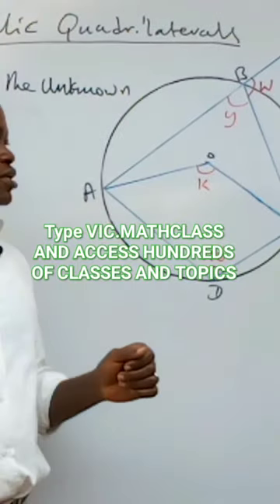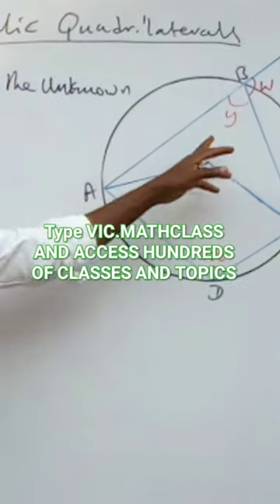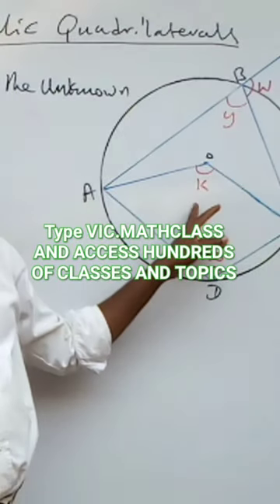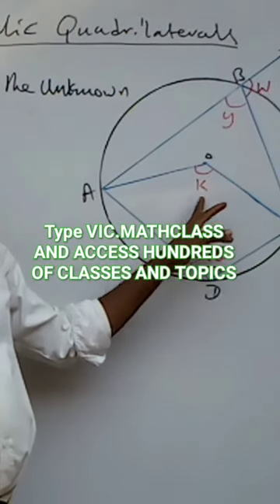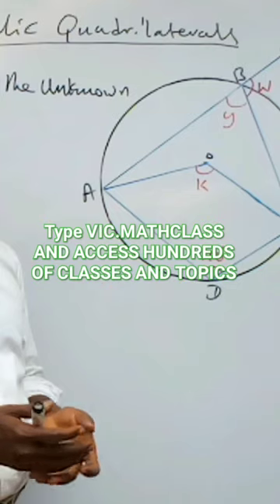Example question on cyclic quadrilaterals @victorohia739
In this video, we are looking at an example question on the theorem of cyclic quadrilaterals. Cyclic quadrilaterals are four sided shapes inscribed in a circle. There are several theorems that major on cyclic quadrilaterals. The Theorems of cyclic quadrilaterals include that opposite angles of cyclic quadrilaterals are supplementary. The Theorems of cyclic quadrilaterals include that external angle of a cyclic quadrilateral is equal to the opposite interior angle. In this video we also used the circle theorem that angle which a chord subtends at the center of the circle is twice the angle in any other point on the circumference of the circle. These circle Theorems are used or applied in solving the equation in this video.@victorohia739